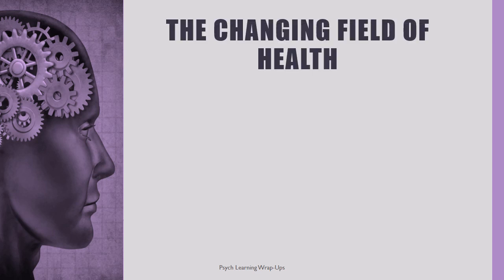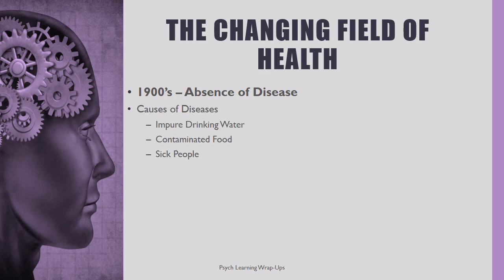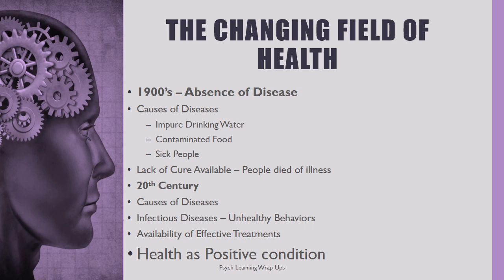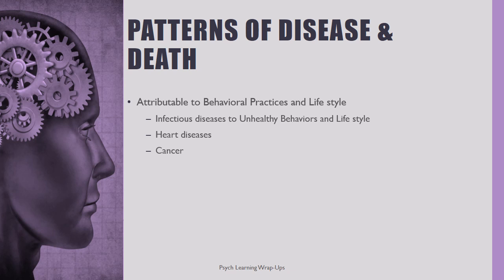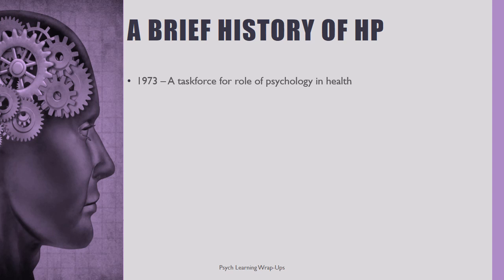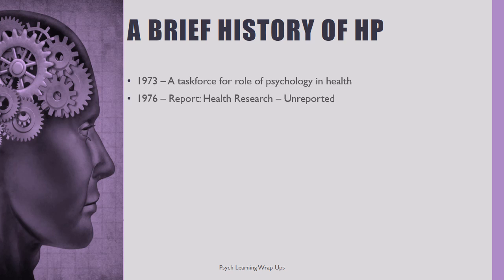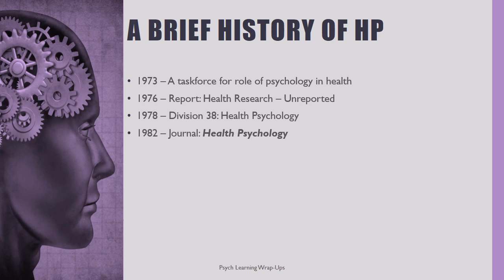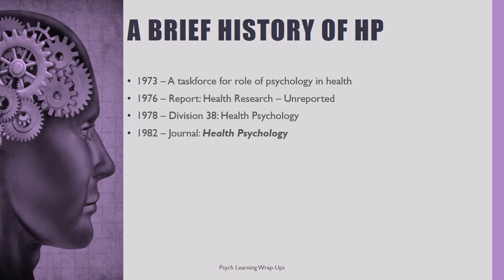Introduction to Health Psychology| Dr Tamkeen Saleem | Psychology Lectures | 2020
This video examines a Brief Introduction about Health Psychology and its history to understand the development of the field.